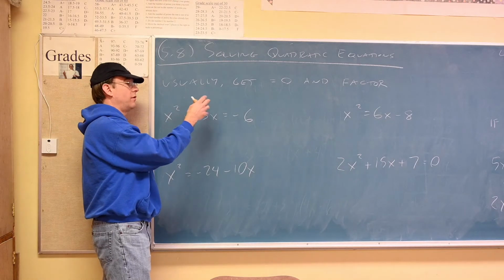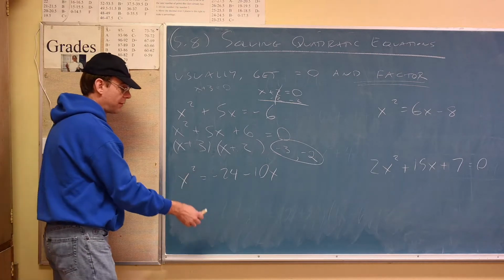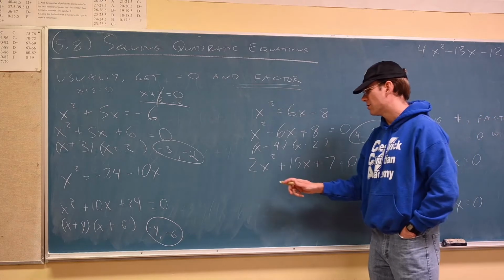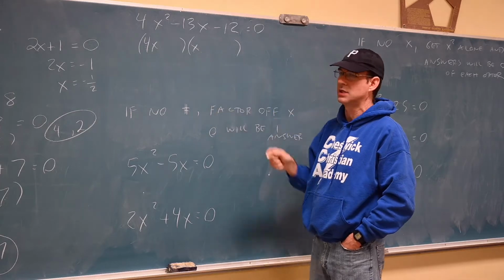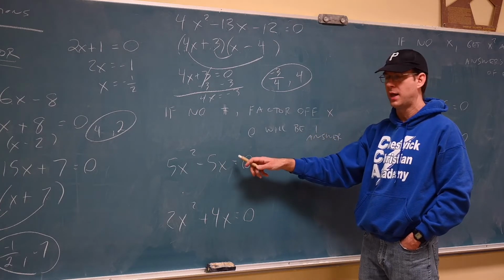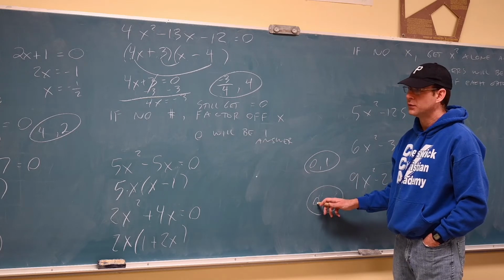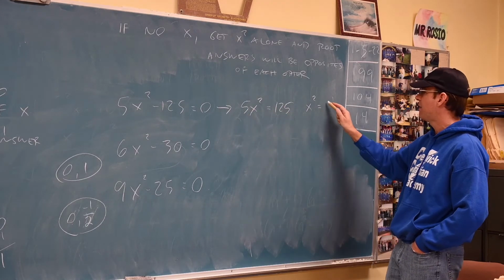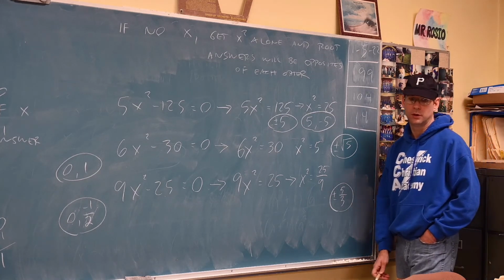Algebra 2 Video, 5.8